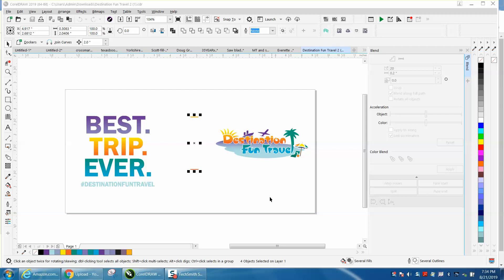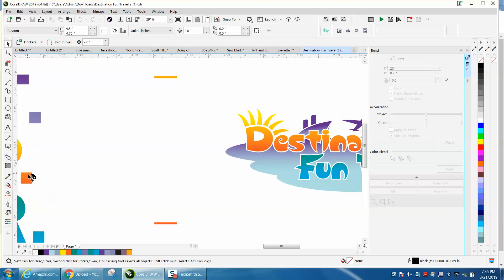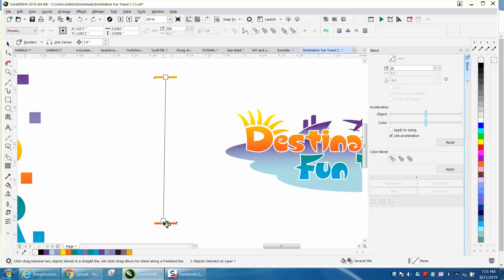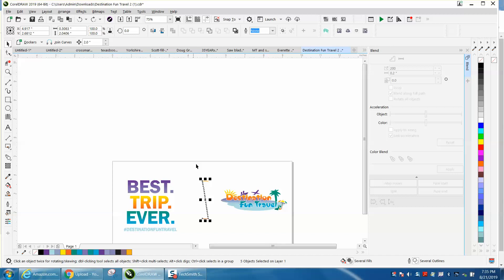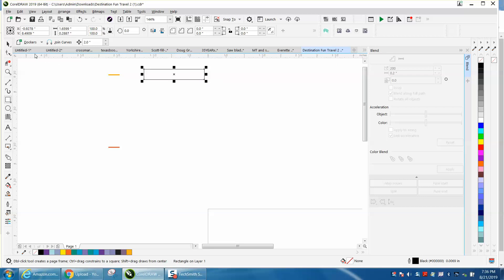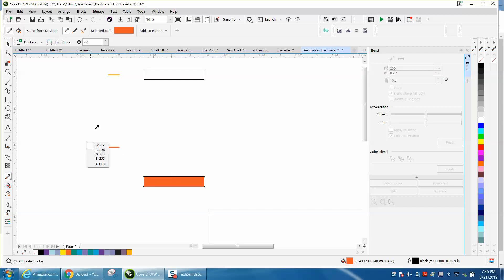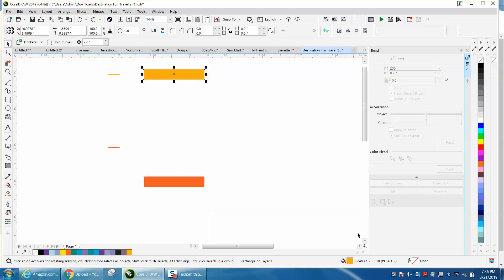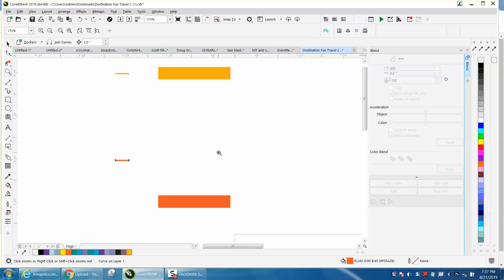Corel Draw Tips & Tricks Blend Problem and how to fix